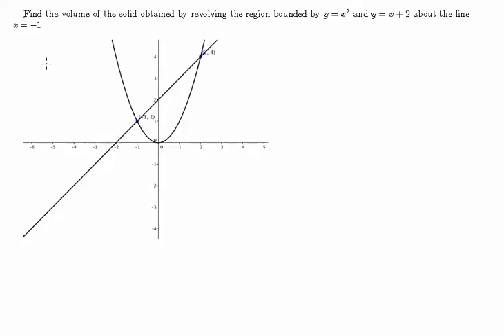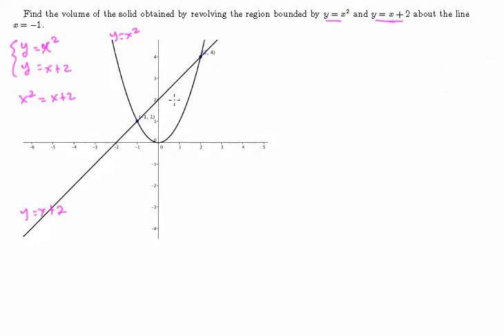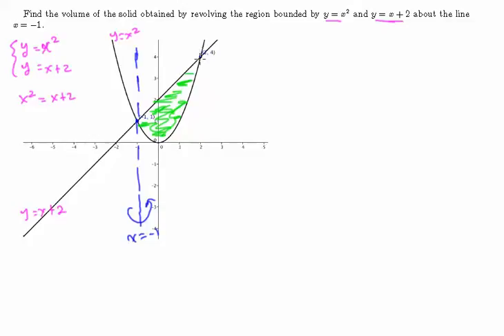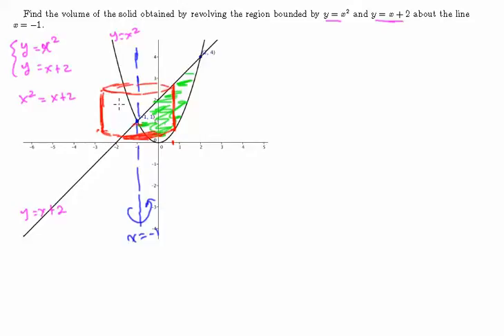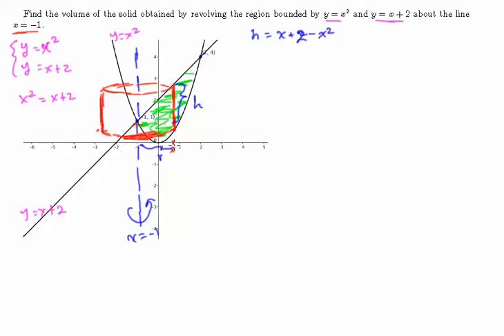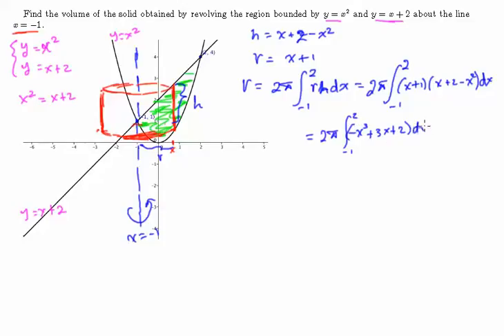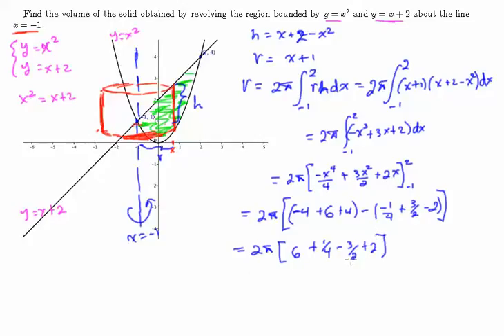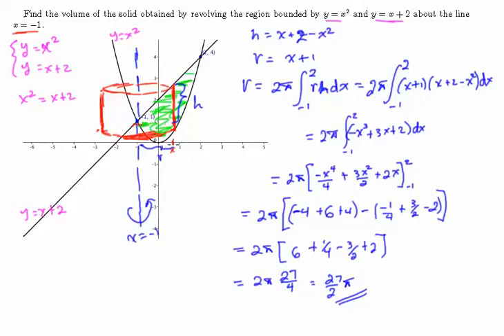Volume -- Cylinderical Shell Method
We compute the volume of a solid of revolution using cylindrical shell method.  Another Calculus II problem.